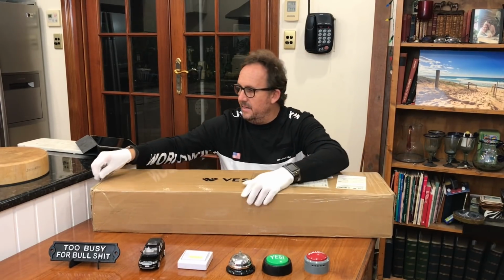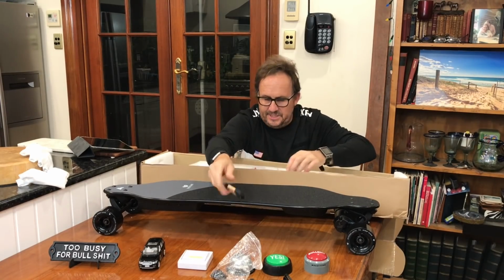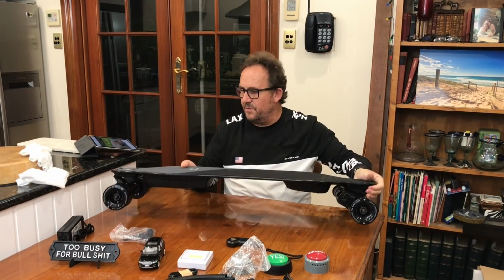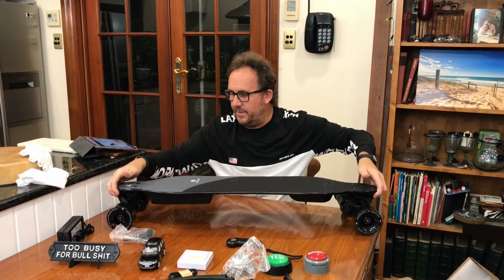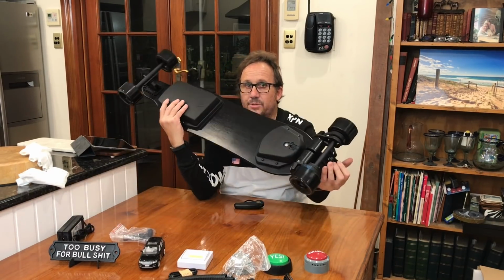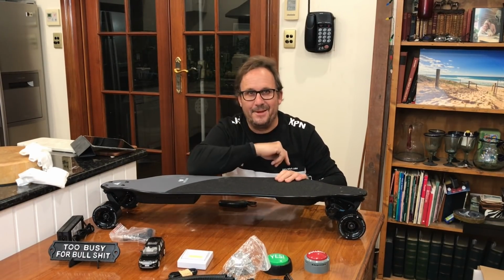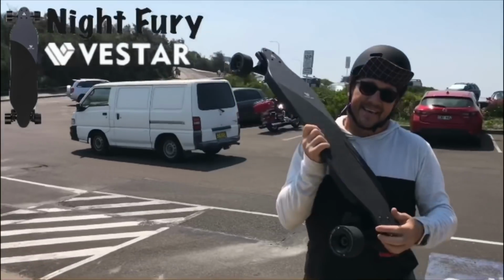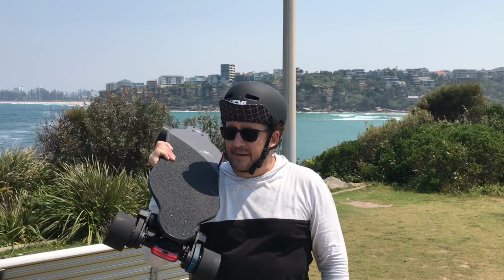Vestar Night Fury EBoard - Unbox & First Ride - Andrew Penman EBoard Reviews- Vlog No. 135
The Vestar Boards latest addition to its already top class fleet of EBoards is this 38" Motorised Skateboard Electric Skateboard ESk8 Longboard EBoard is the1,500watts x 2  “Night Fury”. This is certainly one of the best budget belt drive EBoards coming out of the last 3 years. This is a budget priced but quality build and a real Boosted Stealth killer.

This board is closely modelled on the Boosted Stealth that is obviously noted. However with its very large 14Ah Samsung 30E cells equips it with extraordinary range of 40klm ..exceptional value as standard on this board. The belts are whisper quiet which makes for a nice change for the late night rides where you don’t want to wake or annoy anybody.

My impressions on first ride of the Vestar Night Fury Belt Drive EBoard ...OK beautiful ride exquisite feel the acceleration is strong and bitey with total refinement. The flex on deck is perfect virtually the same as Stealth ... Braking could be a tad stronger but not a deal breaker, the price certainly justifies a return in value in terms of build quality and performance, based on first ride for 50 mins I can recommend this EBoard without hesitation - Andrew Penman EBoard Reviews Oct 2019

THE VESTAR “Night Fury” EBoard

***UPDATE***
New reduced price ! now $799 (not $899 as mentioned in some forums and sites)

Discount 10% = US$79 - off the retail price !!!

Code: APNF10

ShredLights
Order through the link below you get a discount and you have my backing and support behind your purchase and delivery ;) Andrew Penman )(